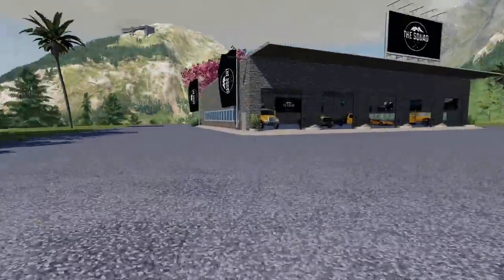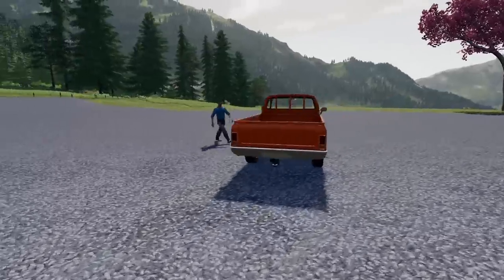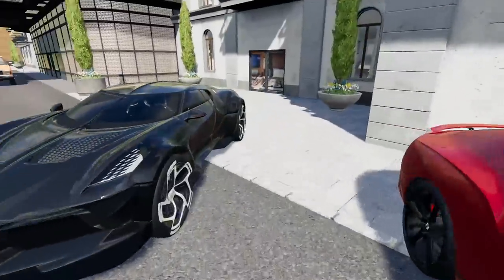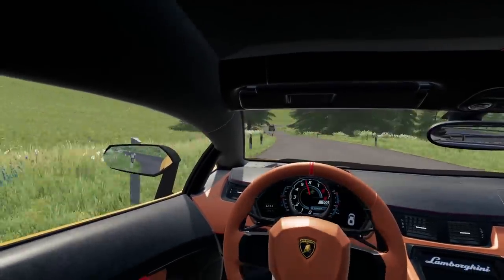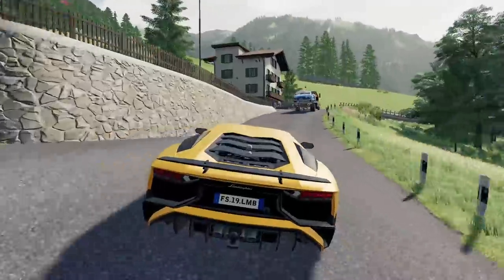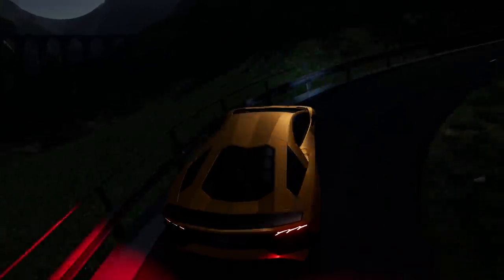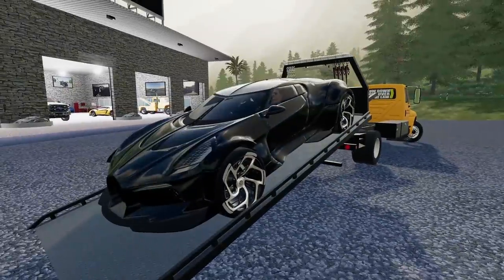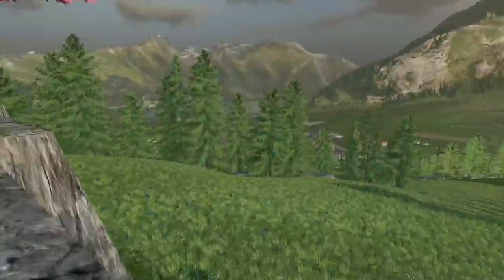REPOING BILLIONAIRES BUGGATI (TRUMP HOTEL) | CHOW REPO | FARMING SIMULATOR 2019